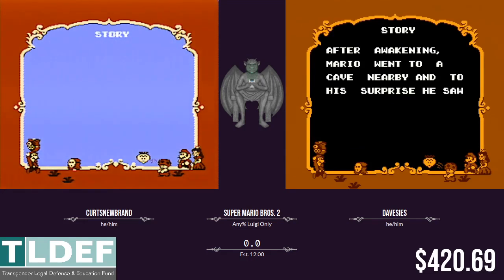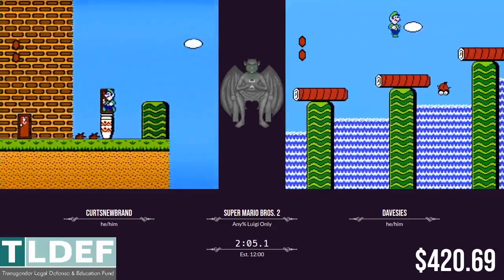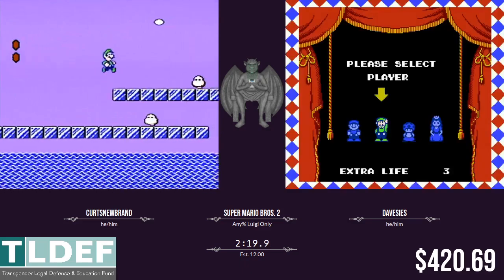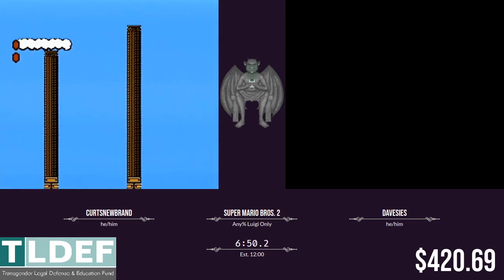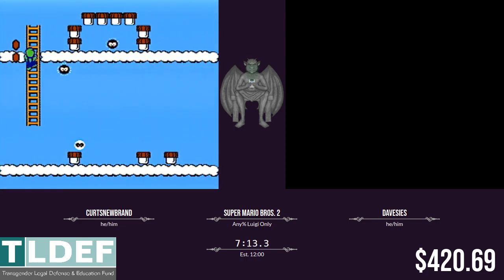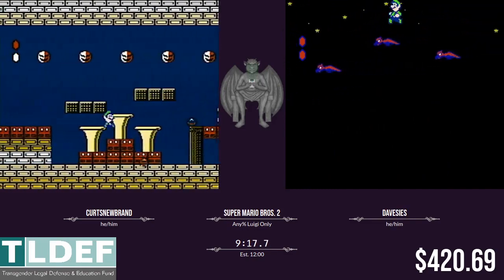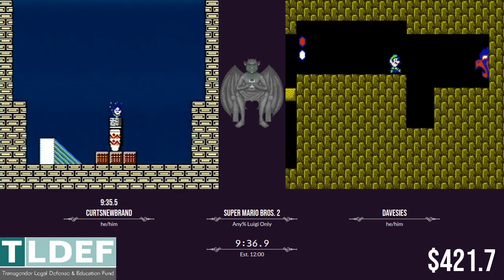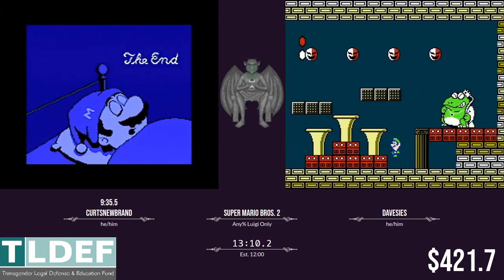Super Mario Bros. 2 (Any% Luigi Only) in 9:35 by CurtsNewBrand and davesies | Gamegoyles Episode 1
Gamegoyles Episode 1 - Benefitting the Transgender Legal Defense and Education Fund -- Watch live